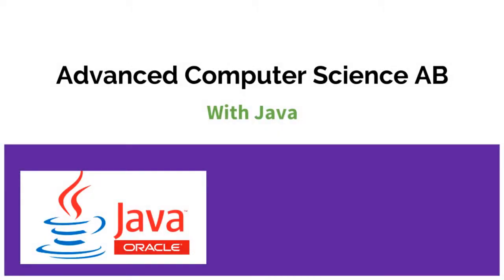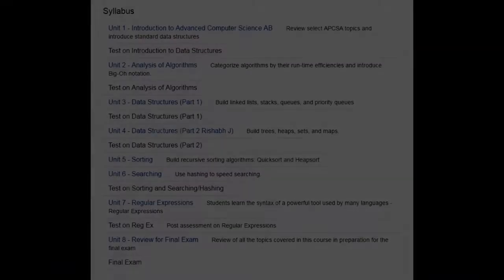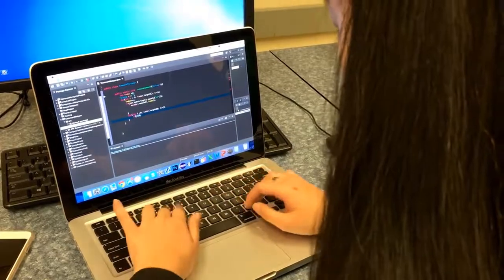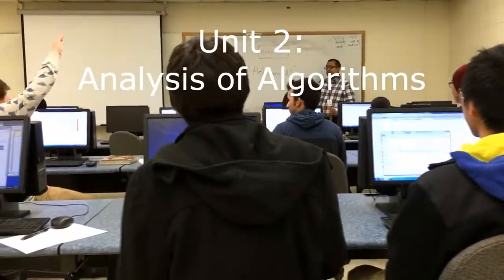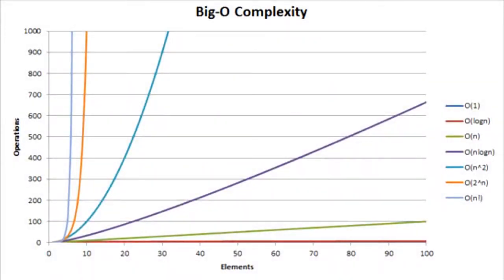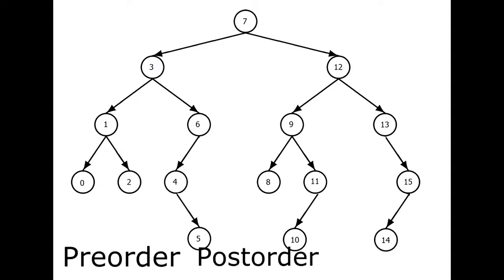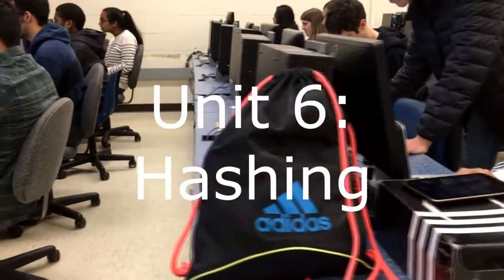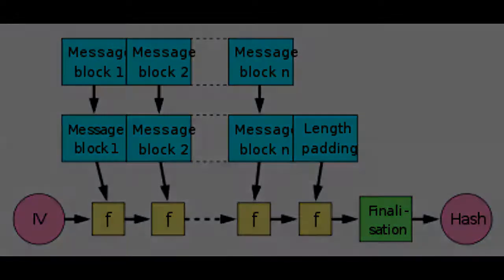Data Structures: Course Overview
Computer Science Video made by Chris Janocha for Westhill High School